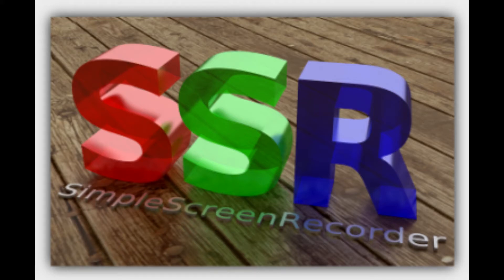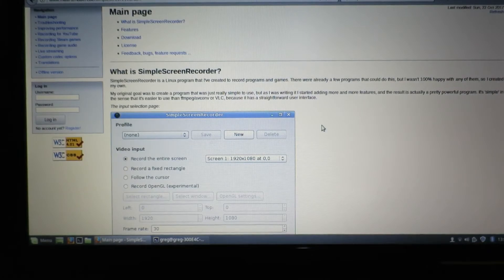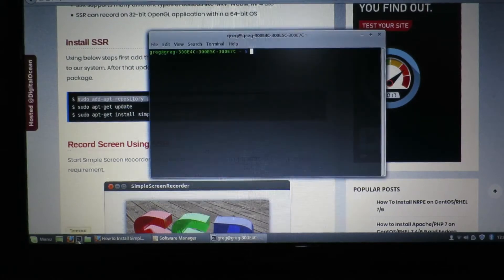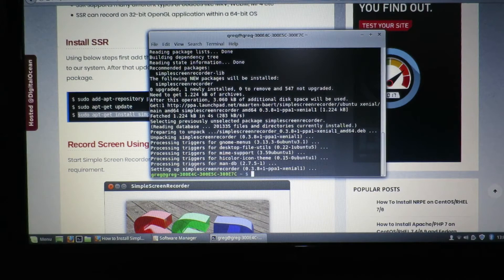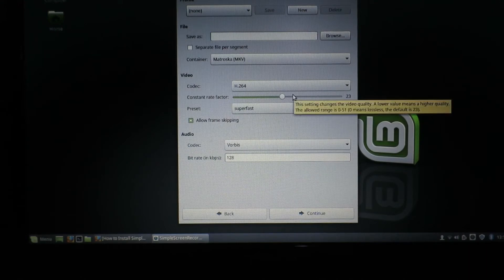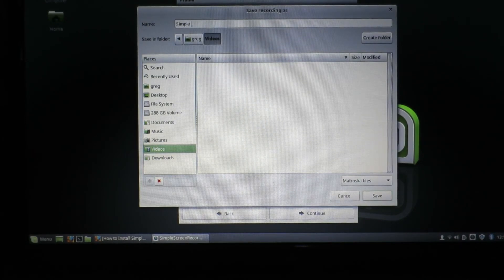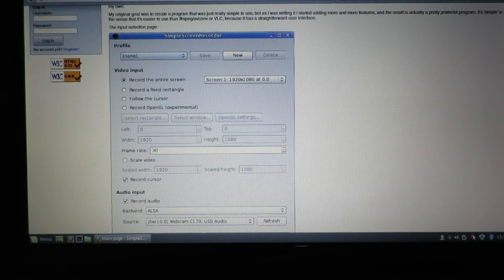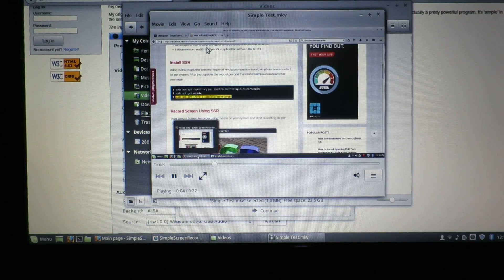Screen Capture Linux Mint Recorder SimpleScreenRecorder How to Tutorial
I needed some screen capture software for use on Linux Mint and this SimpleScreenRecorder does what I need so I show how to install it and do a quick demo.